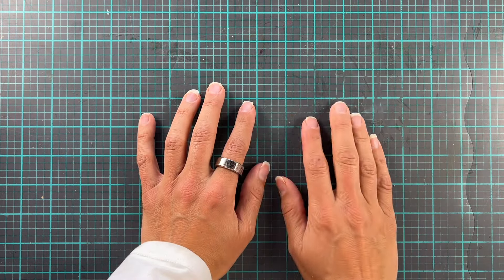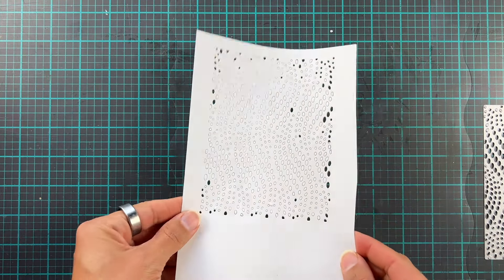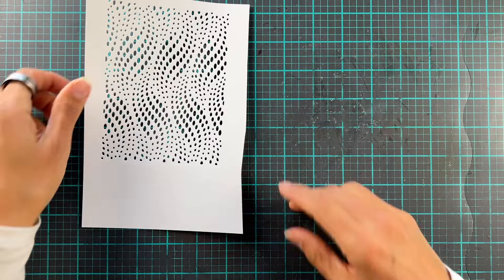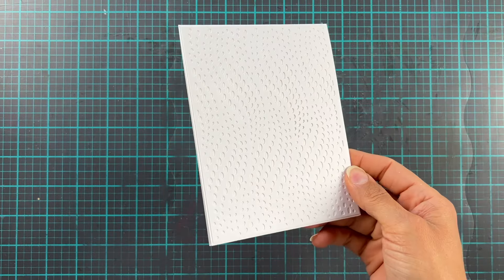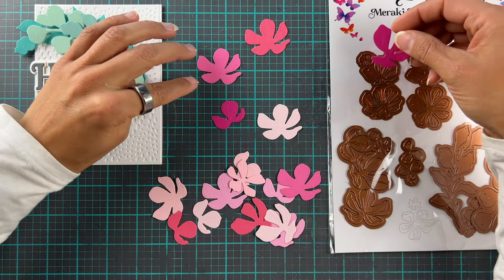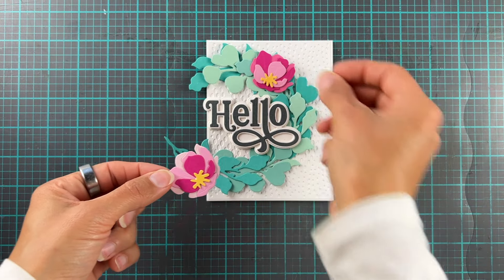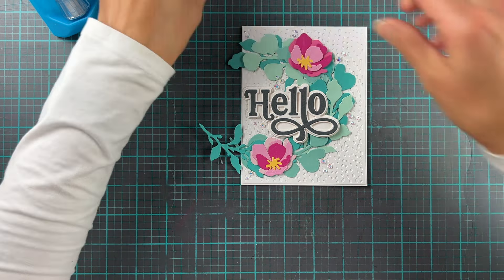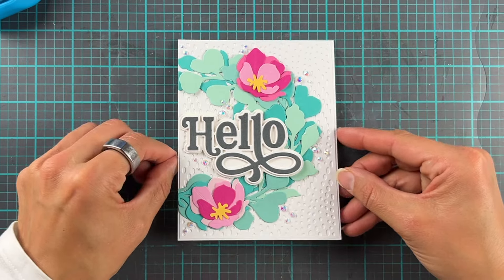So many favourites on one card! | Diecutting extravaganza with Erica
Hi Crafty Meraki friends!
It’s Erica back on the Crafty Meraki YouTube channel and today it’s all about diecutting!! Our theme this week is ‘anything goes’ and I haven’t used the gorgeous Wreath diecuts enough so this was a great opportunity to use them, AAAAAAND drum roll please! One of my favourite cover plates, Wanderlust, is back in stock and I’m so happy!! I love this one! Watch the video for a great hack to get all those tiny little pieces out easy peasy.

ARTISAN FLORA PARA-DIES
Wreath Builder Artisan Para-Dies